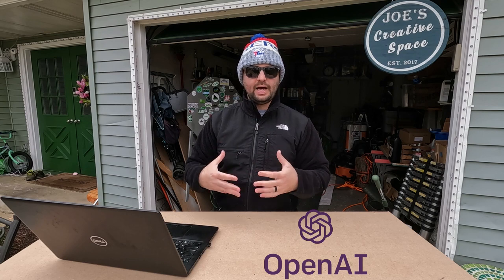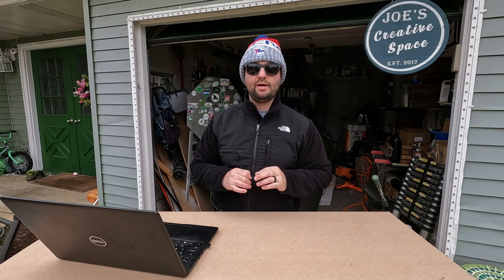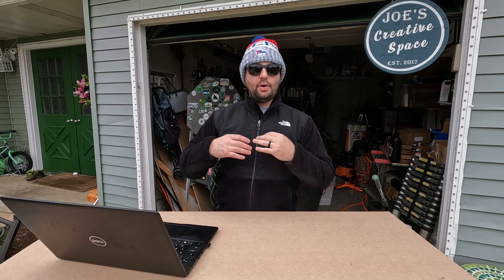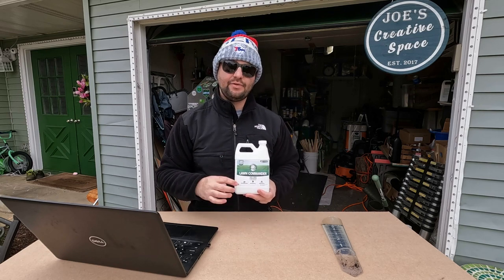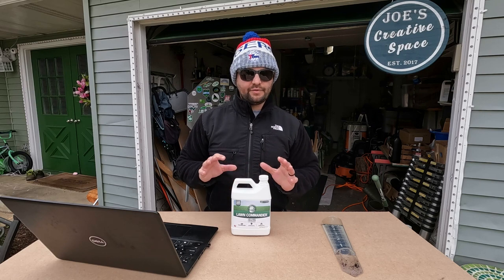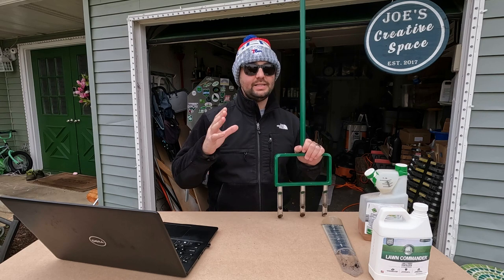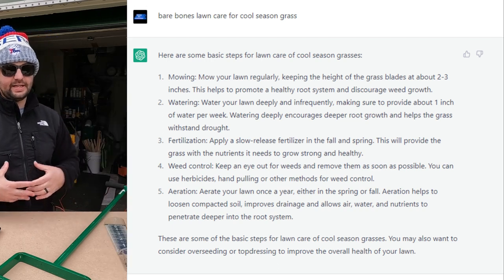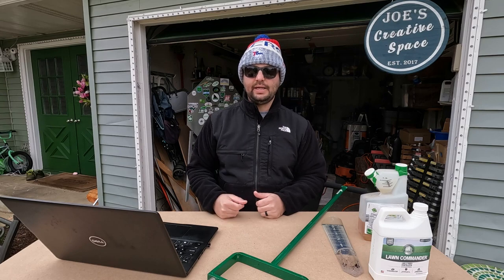Bare Bones Lawn Care for Cool Season Grass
ChatGPT is an artificial intelligence chatbot developed by OpenAI. I asked it the What are the bare bones of cool season lawn care and you will be surprise what it said. Watch to find out!

.sprayerdepot.com/products/tf-vs5-turbo-floodjet-wide-angle-flat